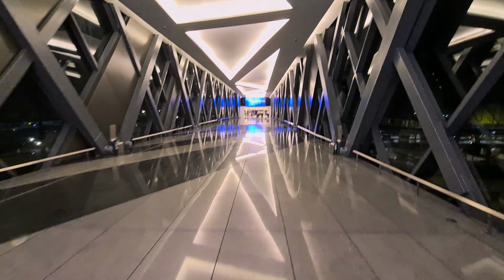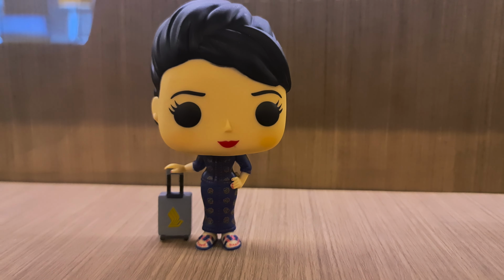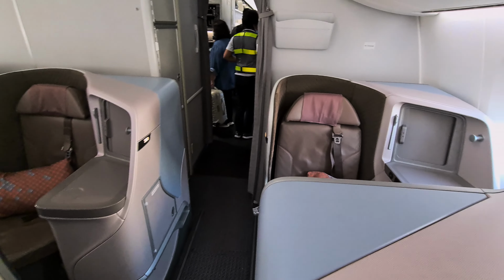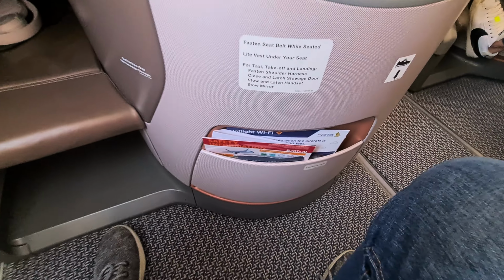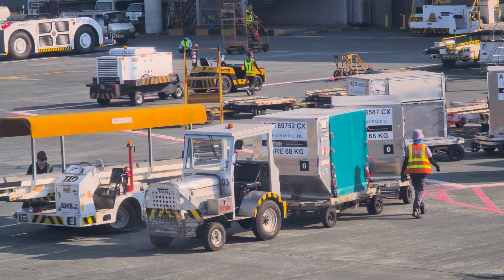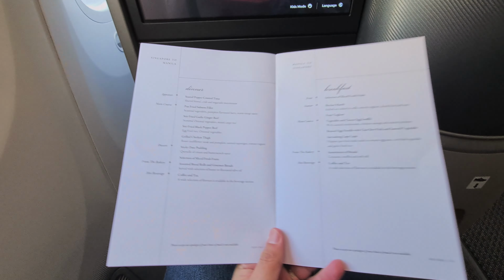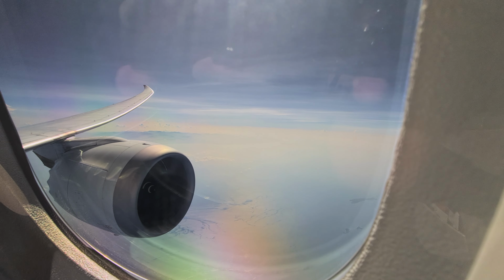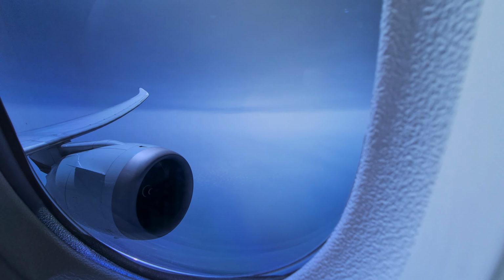Singapore Airlines | Business Class | Loved the food, the service and the seat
We flew Singapore Airlines onboard their regionally configured Boeing 787 in Business Class from Manila to Singapore!

Flight no.   - SQ915
Plane type - Boeing | 787
Date           - 18/04/23
Route         - Manila to Singapore
Seat           - 19A

0:00 Introduction
0:55 Singapore Airlines lounge
1:30 Boarding and todays journey
2:05 Seat tour 19A
3:00 Welcome drink and headphones
3:26 Dress your kids like the cabin crew
3:40 Push back
3:54 Take off view
4:20 Menu
4:30 Breakfast
4:56 Singapore Sling
5:09 Braised egg noodle yum
5:20 Loo review
5:55 Landing
6:15 How was the flight?

About us:
We love travelling and sharing our journeys with you.

Upcoming videos:
- Sheraton Grand | Marriott Hotel | Jakarta
- The Westin | Marriott Hotel | London
- Cathay Pacific | Hong Kong Airport | First and Business class lounge comparison
- British Airways | Airbus A350 | Business Class
- Singapore Airlines | Airbus A350 | Business Class